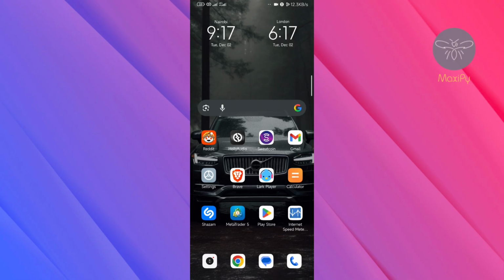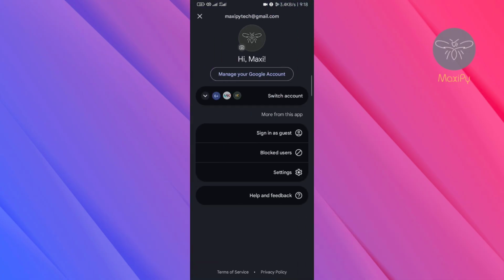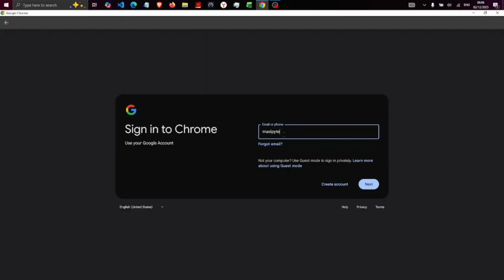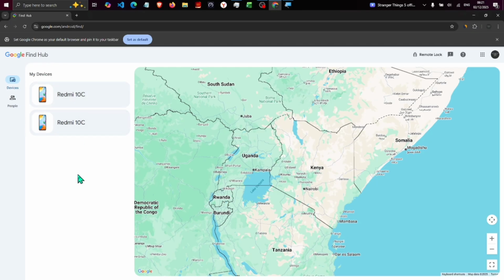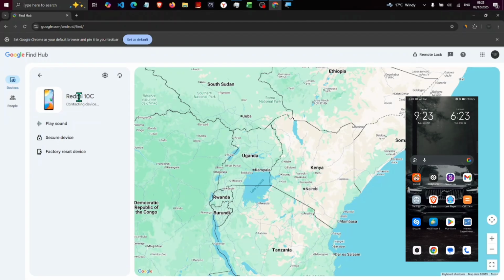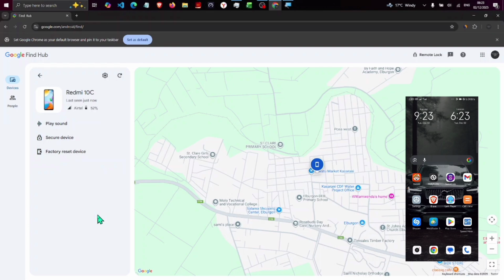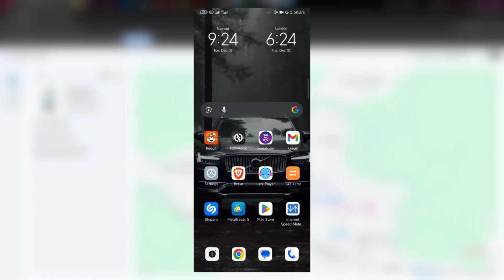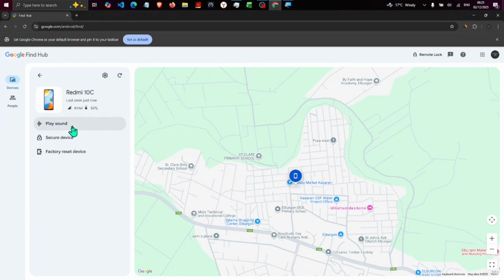Track Any Lost or Stolen Phone From Your Laptop (Android/iPhone) — Real-Time Location 2025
Stop guessing where your lost or stolen phone is. This 2025 method lets you track ANY device in real time using ANY laptop. Android, iPhone, Windows, Mac… it works across all platforms with pinpoint GPS accuracy.

Most built-in tools fail because they only show approximate location or require you to stay inside the same ecosystem. This tutorial breaks that barrier and shows you how to track ANY device from ANY computer using a powerful cross-platform tracking tool.

In this step-by-step guide, you’ll learn:
• How to track a lost Android or iPhone from a Windows, MacBook, or Linux laptop
• How to bypass “approximate location” and get precise real-time GPS
• How to locate devices even with low battery or limited network
• The easiest way to set up cross-platform tracking (Android → Windows, iPhone → PC, etc.)
• Essential anti-theft settings to secure your data before it’s too late

Why this method works better:
✔ Works across all operating systems
✔ Shows exact live location, not just the radius
✔ Requires no complex apps or jailbreak
✔ Perfect for lost devices, stolen phones, kids’ devices, or work phones

👍 Did this Tutorial Help?
Like the video, it really supports the channel.